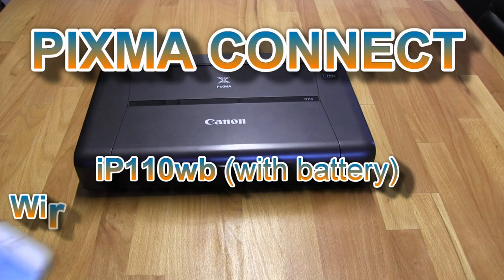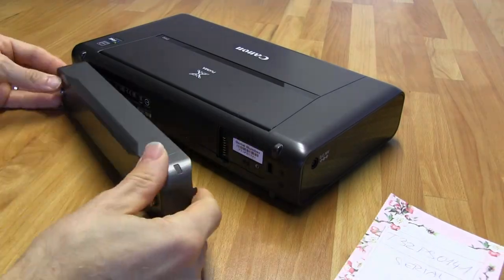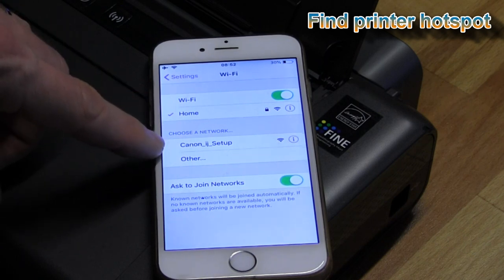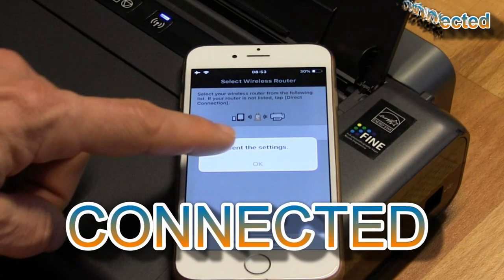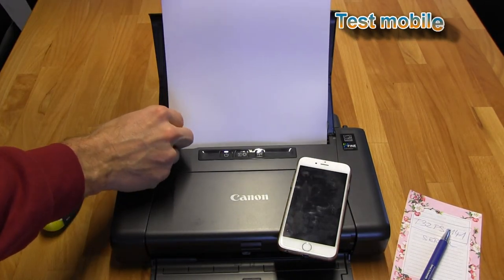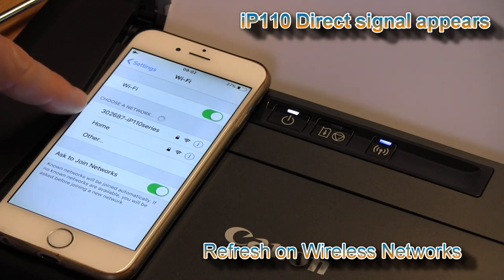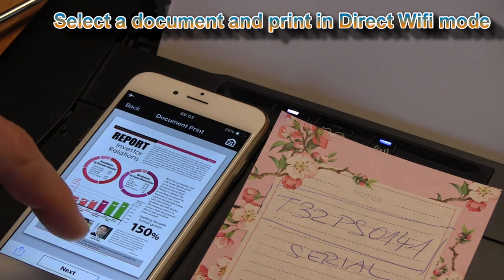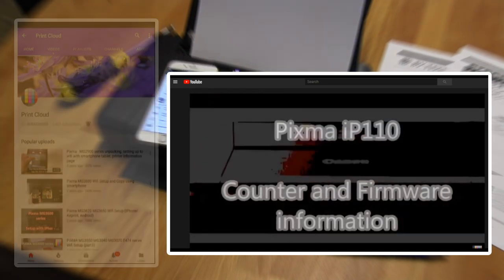How to connect PIXMA iP110 to wireless and wireless DIRECT, web interface access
01:10 Wireless connection
04:55 Wireless direct connection